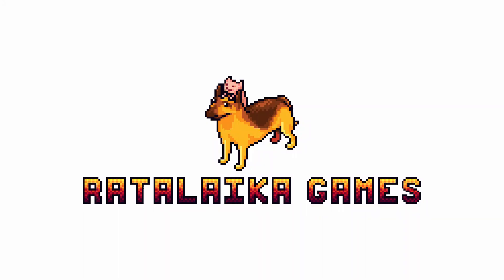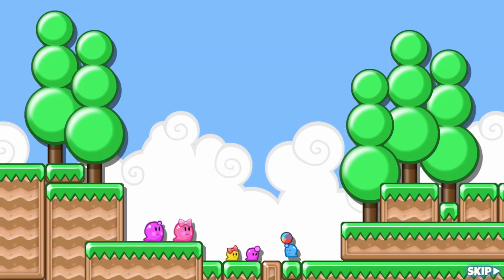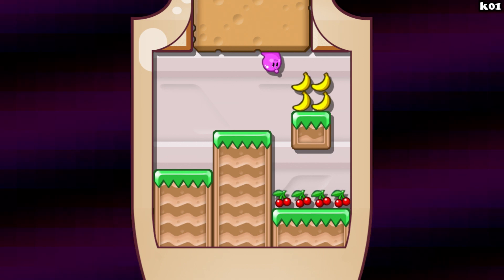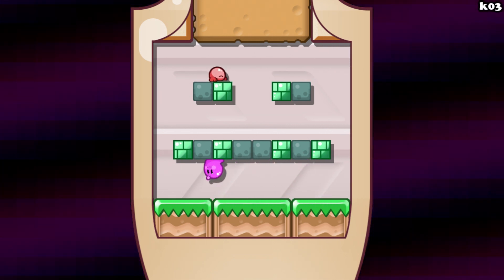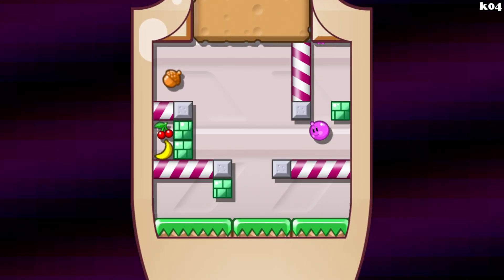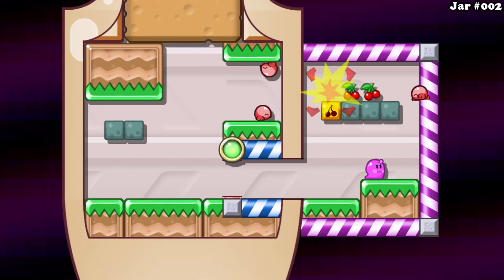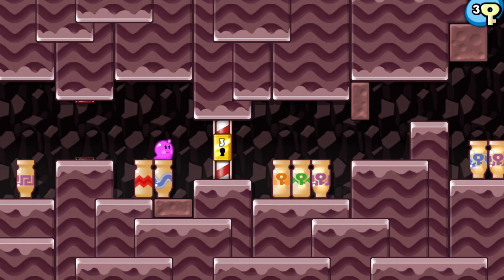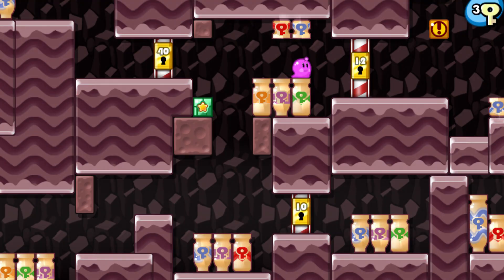Hoggy 2 PS4 Review ~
Review Of Hoggy 2 Out Now on PS4 & PSVita , Cute game were you need to eat the fruits get the keys so you can fight a boss and rescue your family!

By @Raptisoft & @RatalaikaGames

Find Us on @PS3Imports